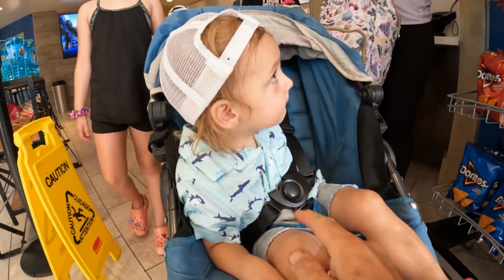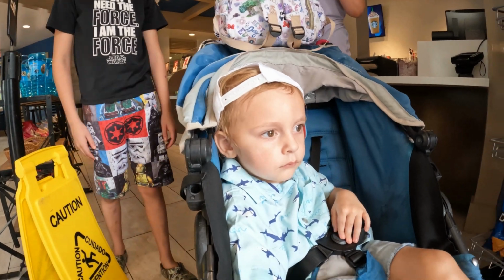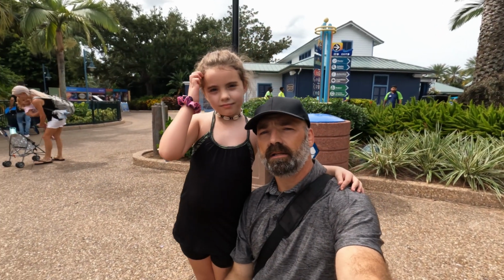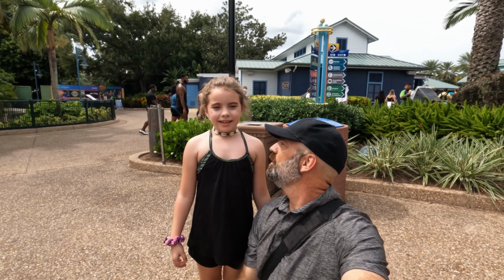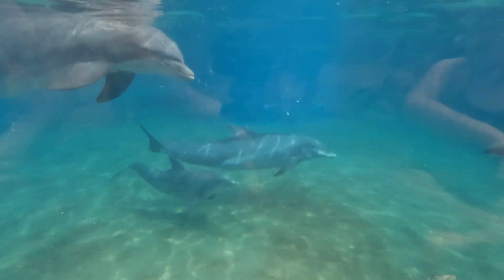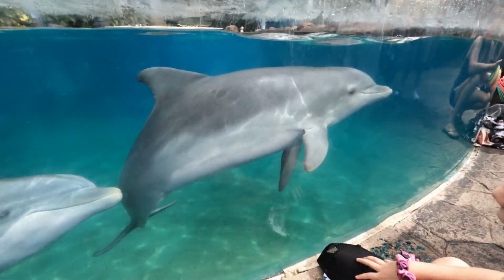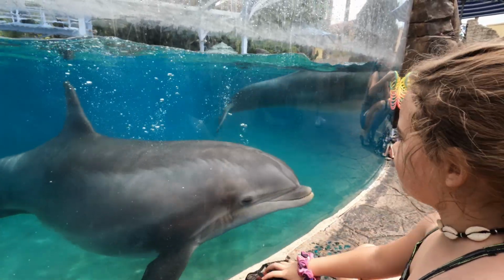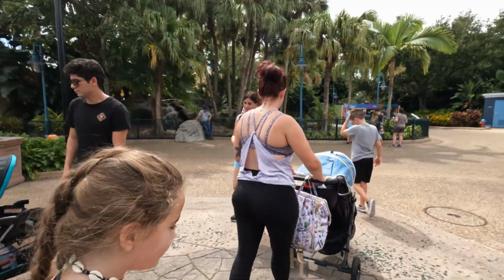Dolphin Play at Sea World!/These Dolphin are CRAZY!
Sea World lets you get very close to the Dolphin and it is amazing to watch them do tricks so close up. We also love how playful they are with us!!

Microphone:
CAMERAS:
Panasonic Lenses:
Canon lenses:
Filters:
Drone:
DJI - Mavic Pro
Gimbles

Some of the links in my video descriptions are affiliate links, which means at no extra cost to you, I will make a small commission if you click them and make a qualifying purchase As an Amazon Associate I earn from qualifying purchases